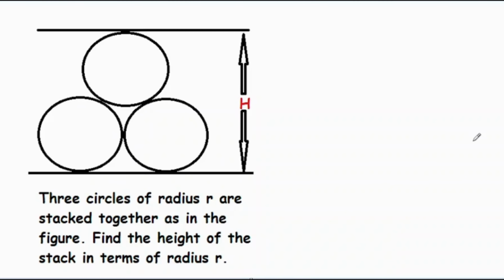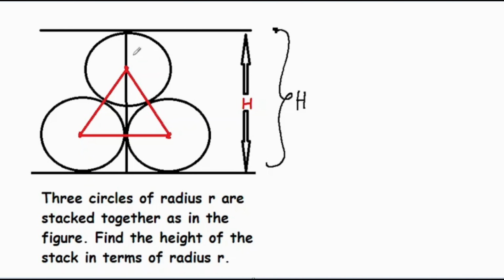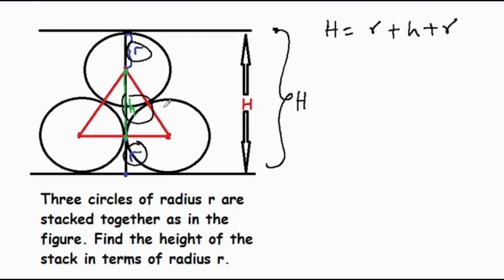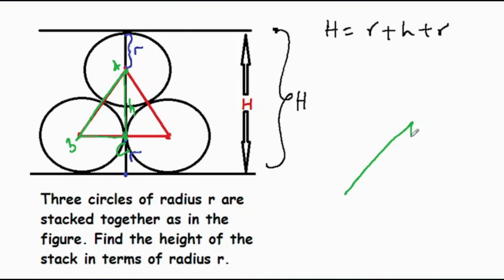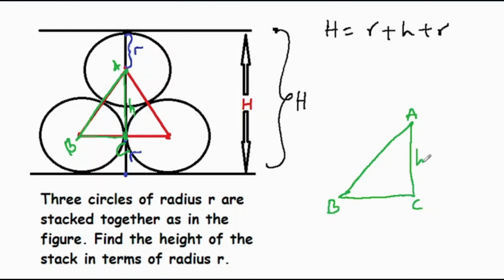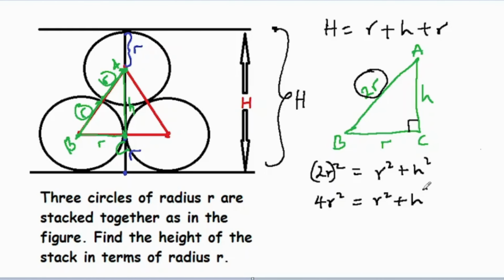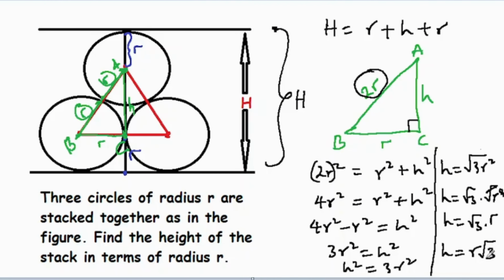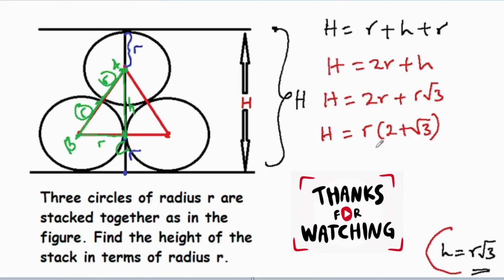Find the Height using Pythagoras theorem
I used Pythagoras theorem to find the height of three circles stacked together